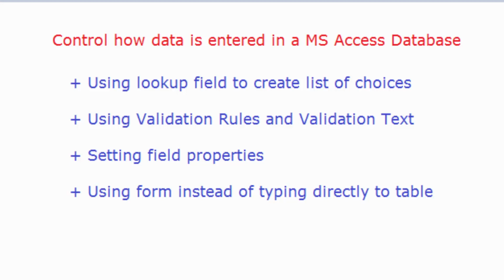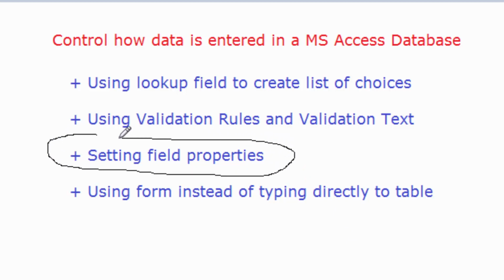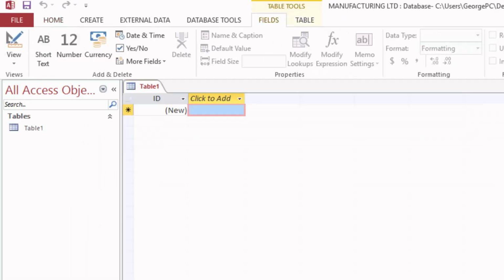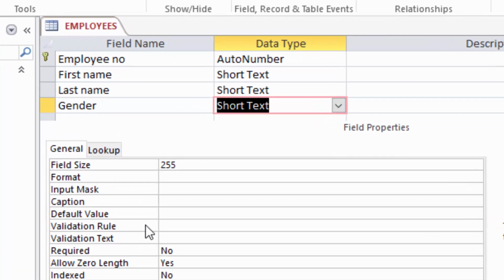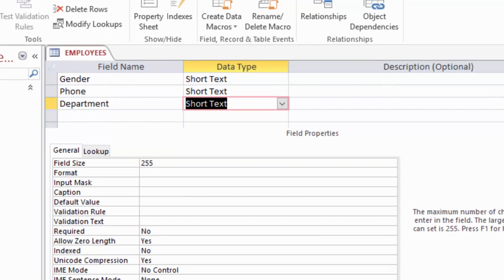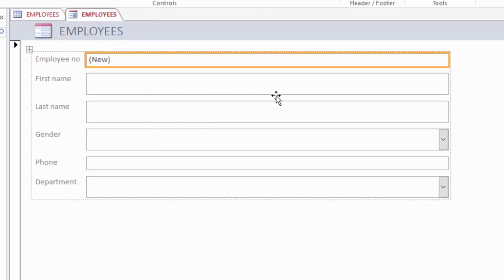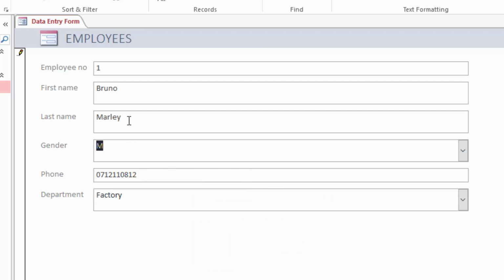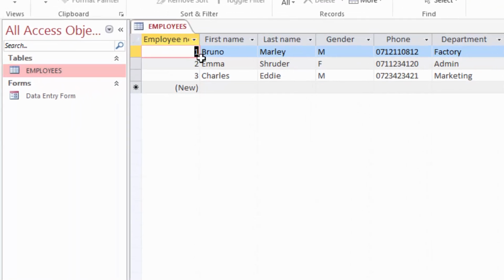Data Validation in MS Access Database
Video teaches how we can validate data that is being entered in MS Access database table.